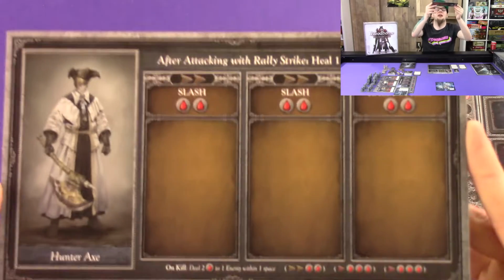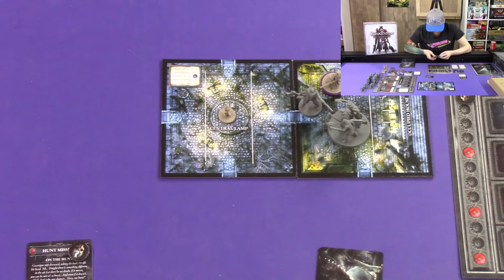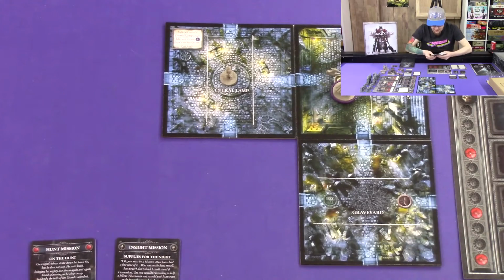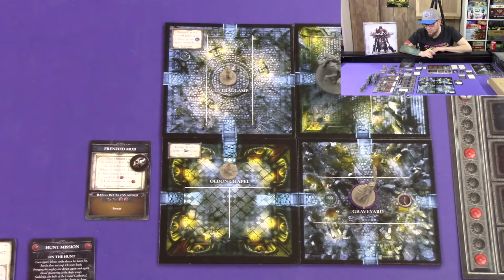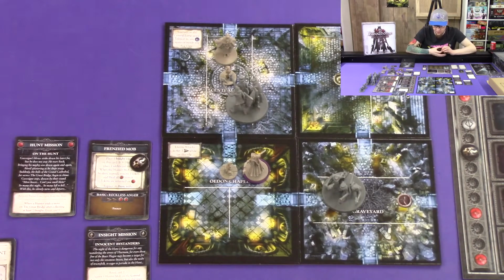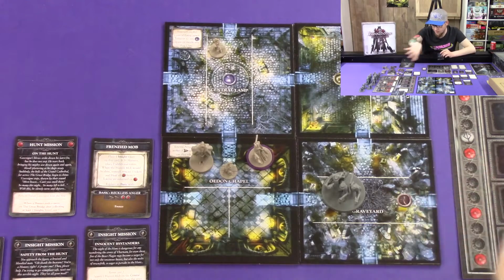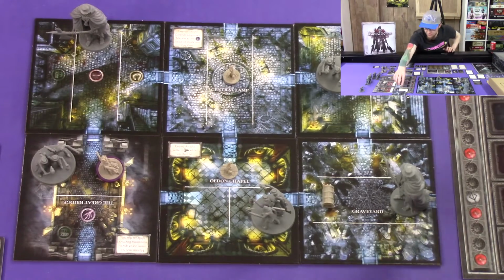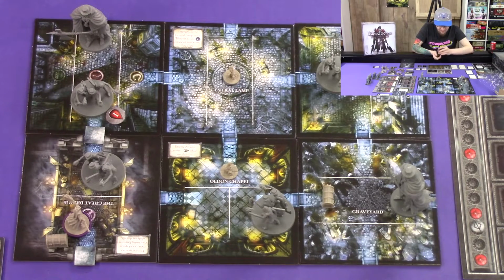Bloodborne: The Board Game - Growing Madness {Chapter 1}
The hunt has begun again and I must take to the streets of Yharnam to cleanse it of the wretched beasts. Let's hope that I do not succumb to the madness like they have.